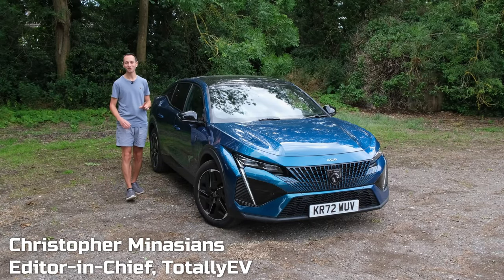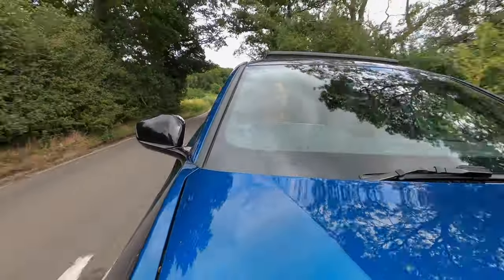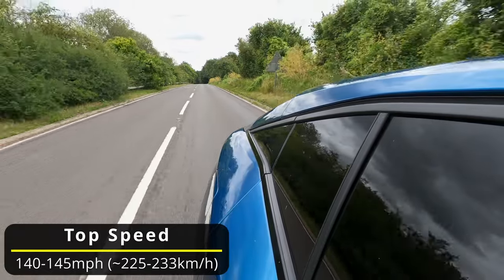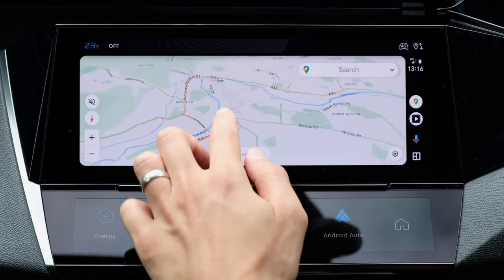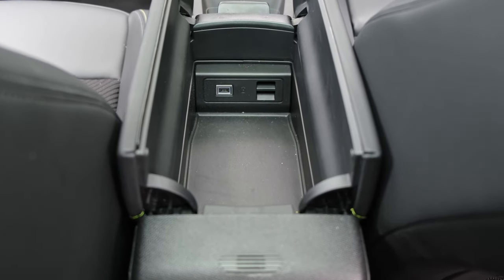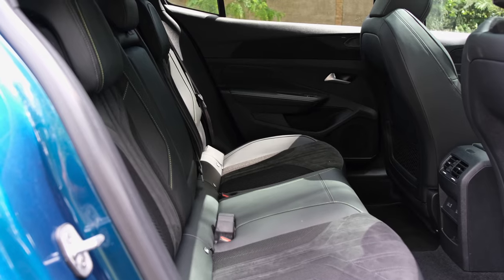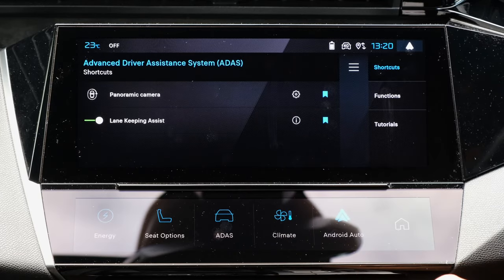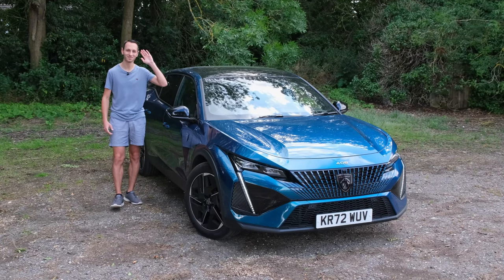Peugeot 408 review (2024): An Incredible Plug-in Hybrid! | TotallyEV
The Peugeot 408 is a unique vehicle, which is available as a plug-in hybrid. Find out if the PHEV is efficient and worth its asking price by watching the review!

Volkswagen ID. Buzz (class-leading storage space)

Video timestamps:
Price & MPG: 00:00
Charging: 03:00
Performance: 05:48
Driving comfort: 07:09
Interior tech & design: 09:36
Storage: 14:14
Seat comfort: 17:42
Exterior design: 20:18
Safety & parking: 21:31
Verdict: 24:40